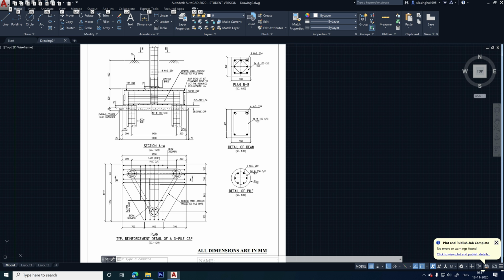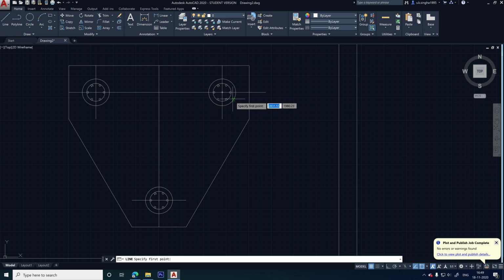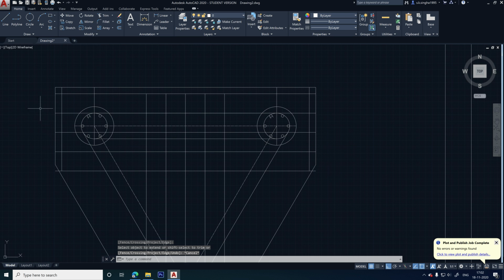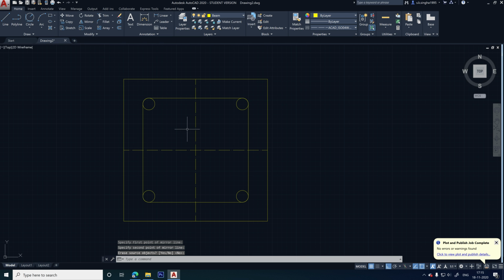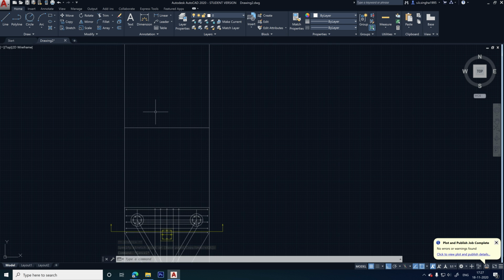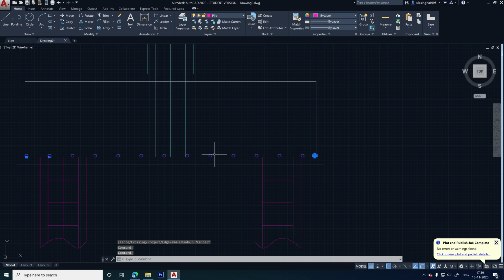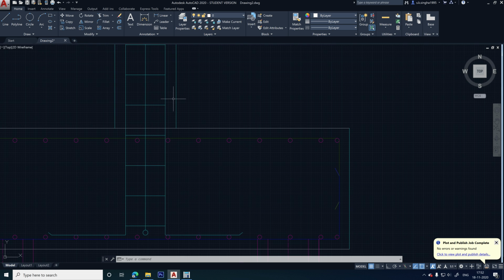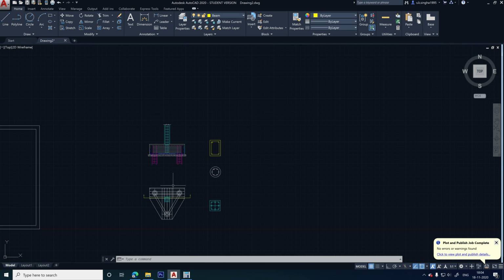Pile Cap in AutoCAD